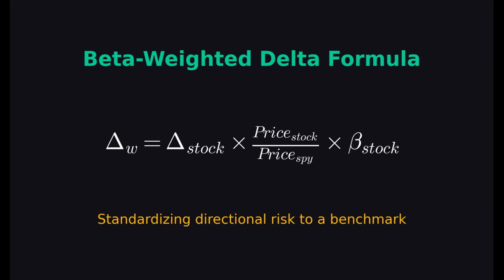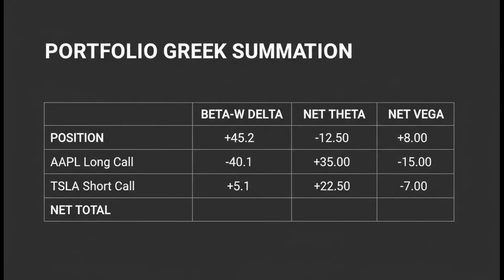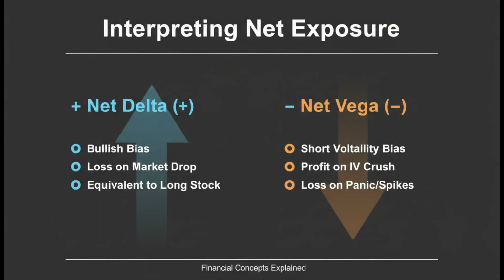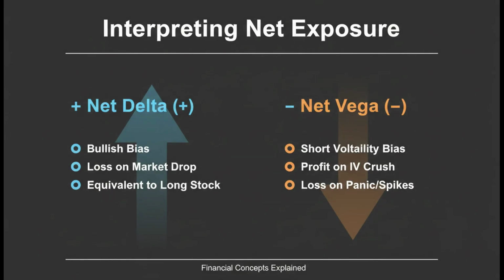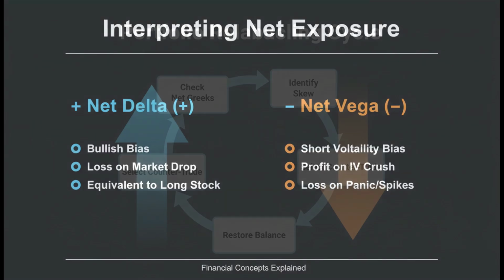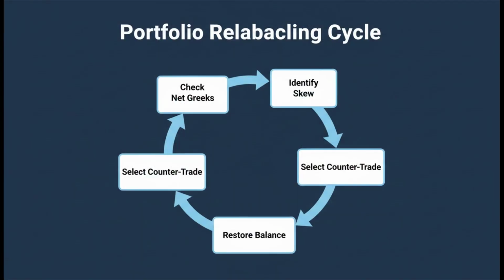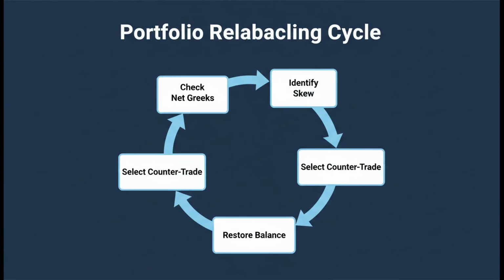Portfolio Greeks: Mastering Net Exposure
Are you blind to your total market risk by looking at trades in isolation? Discover how to master Portfolio Greeks and Beta-Weighting to visualize your entire account's exposure.

📌 In this video, you'll learn:
• Why individual Greeks miss systemic risk
• How to use Beta-Weighting against SPY
• Calculating Net Portfolio Delta and Net Theta
• Interpreting Net Vega for volatility shifts
• Dynamic hedging strategies to adjust exposure

📝 Summary:
Stop viewing positions in isolation and start managing systemic risk with a holistic dashboard view. We explain how to standardize risk using Beta-Weighting and interpret Net Delta to prevent silent risk accumulation. Master dynamic hedging to keep your portfolio balanced regardless of market direction.